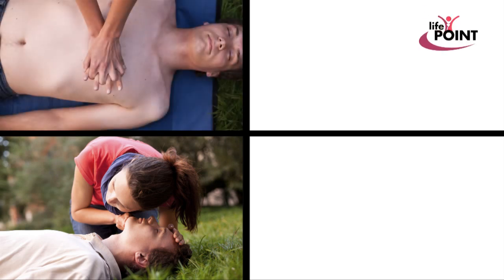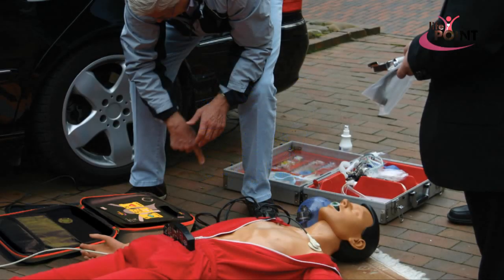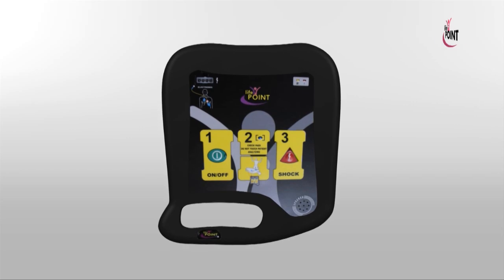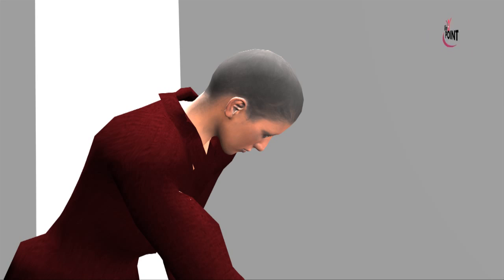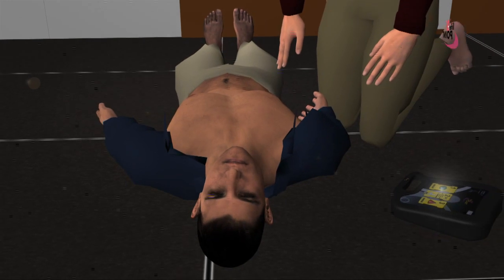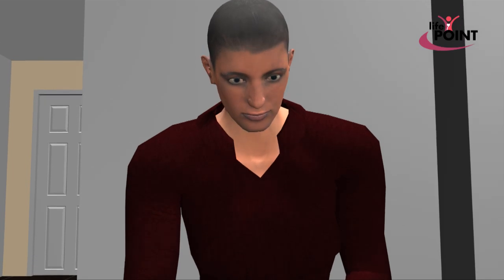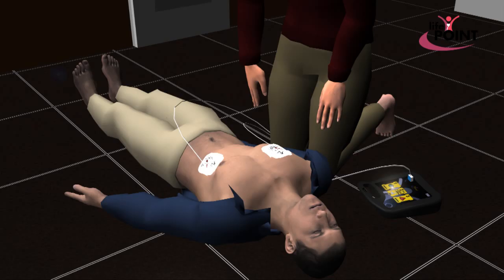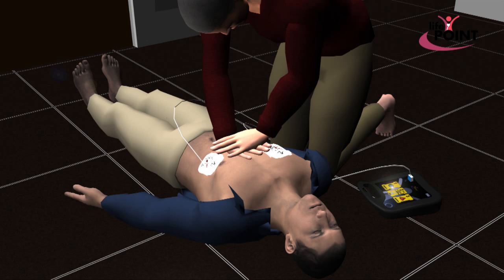automated defibrillator Life-Point Pro AED.flv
Life-Point AED defibrillator is manufactured by METsis Medikal / Turkey